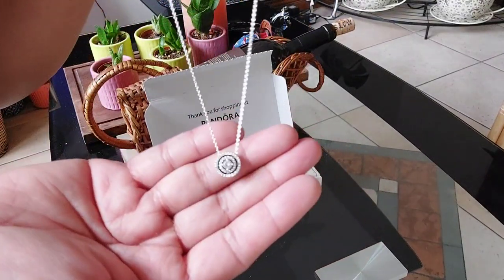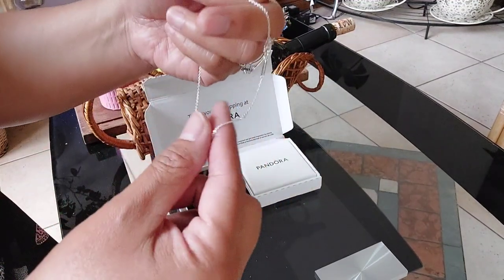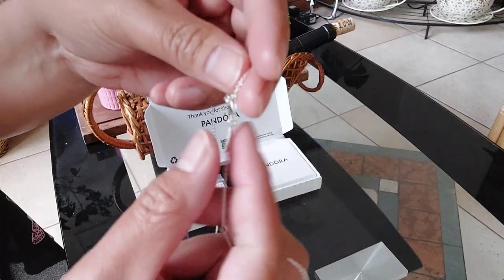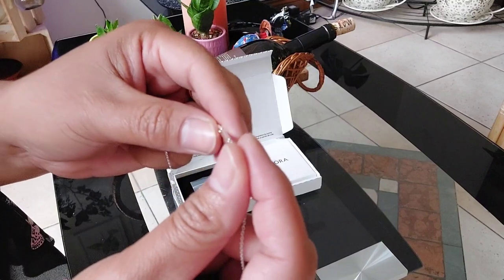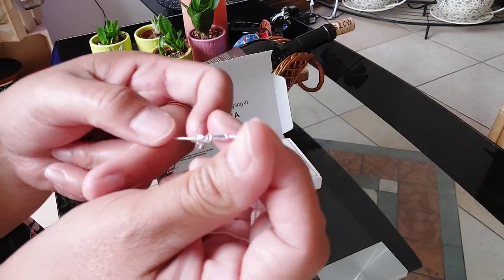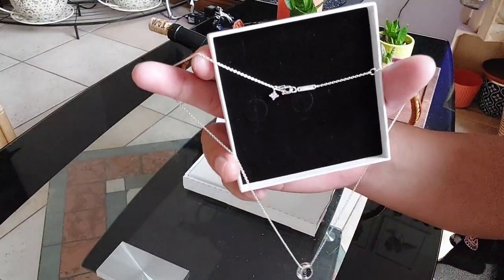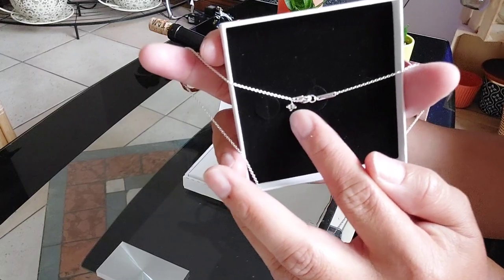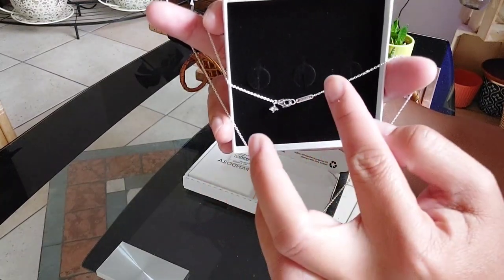UNBOXING PANDORA SPARKLING DOUBLE HALO COLLIER N-LACE | 1ST TIME KUMAIN NG KIMCHI | SEOULFOODINDERRY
In today’s episode of Aye’s Life mag unboxing tayo ng ating PANDORA SPARKLING DOUBLE HALO COLLIER NECKLACE, it’s so classy Guys lakas maka sosyal..At first time kong kumain ng kimchi from SEOUL FOOD IN DERRY. Here’s their website if you want to order online.

You’re very much welcome to join my Ayers Clan and enjoy the advantages of my perks: